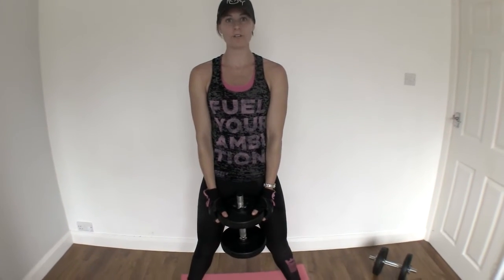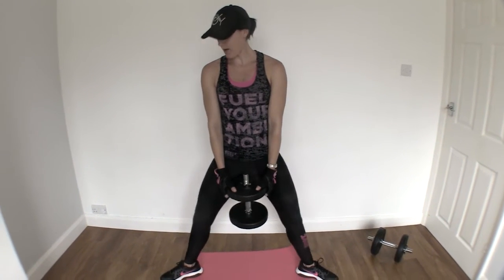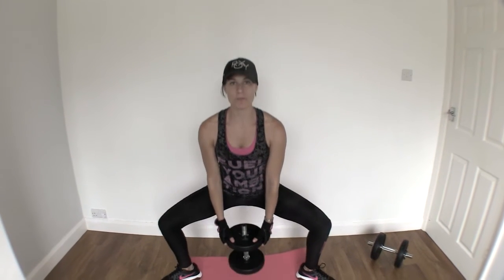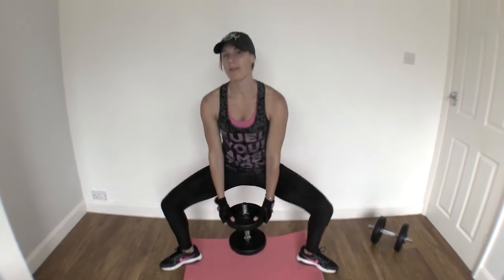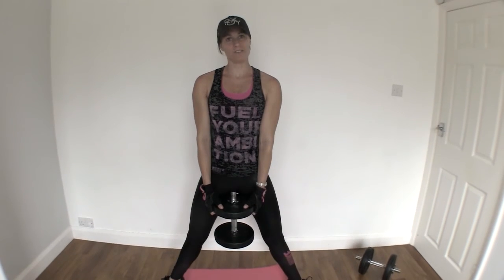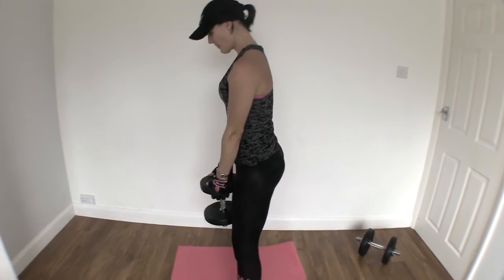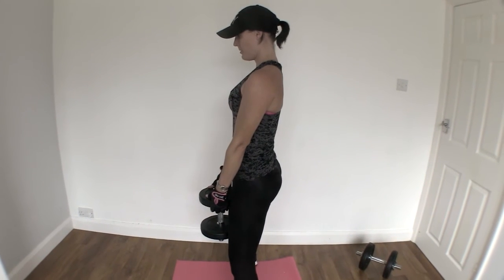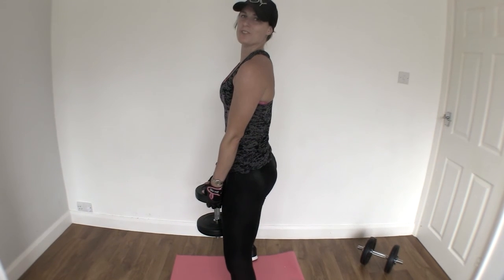Home workout for women: Goblet Squat